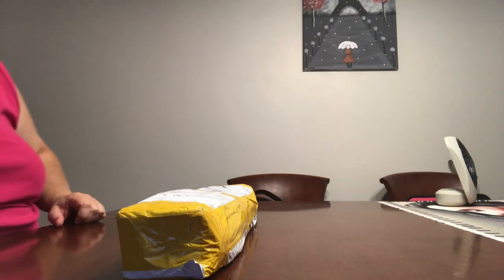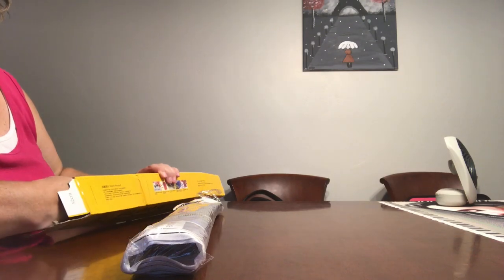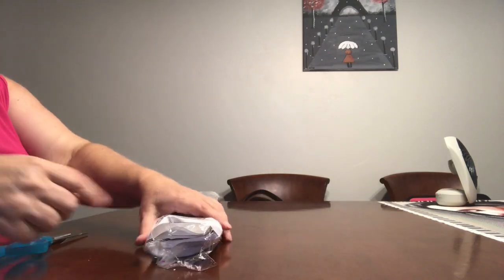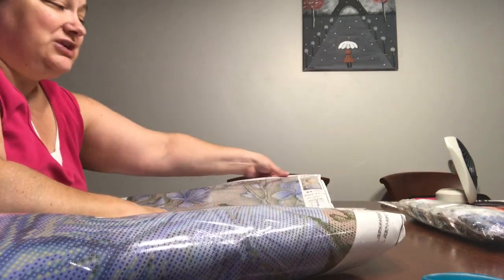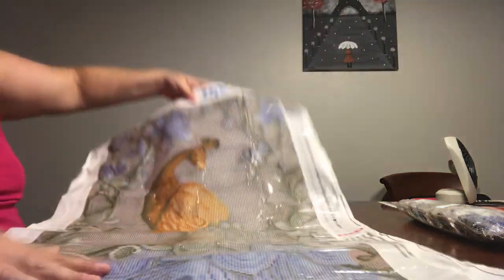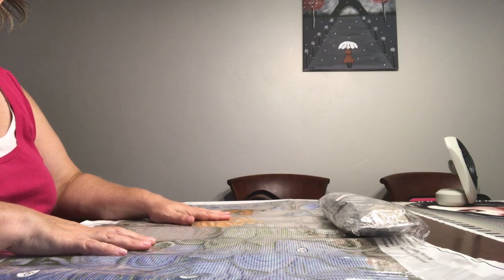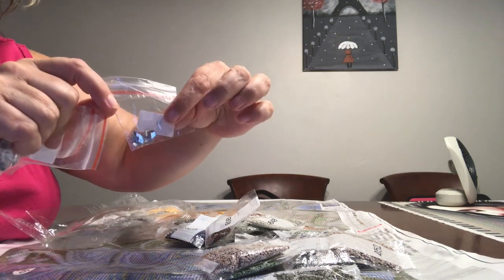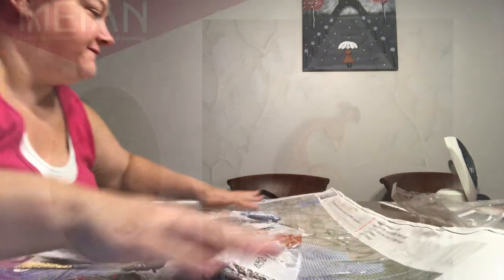Diamond Painting Unboxing #10 - Median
This diamond painting was purchased through Aliexpress. The name of the store is: Meian

Ordered: 8/3/18
Delivered: 8/23/18

Cost: $23.88 I ordered a 40x80 but they sent me a 50x90...bonus!

Will do a post review once completed.